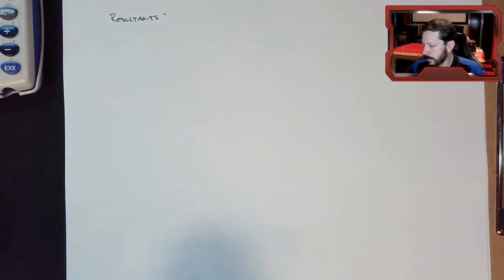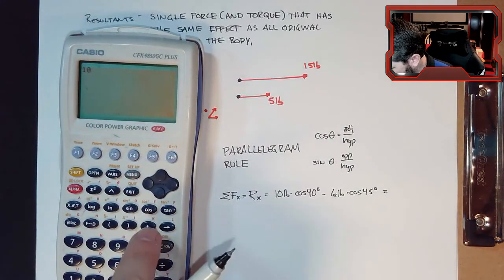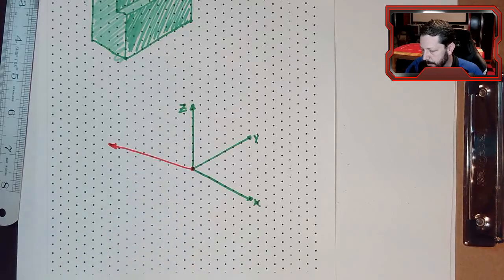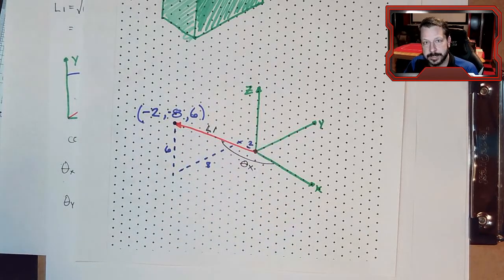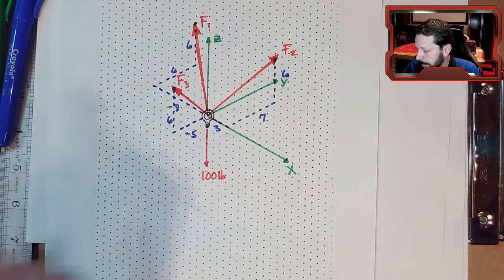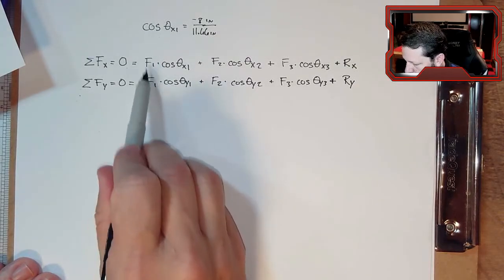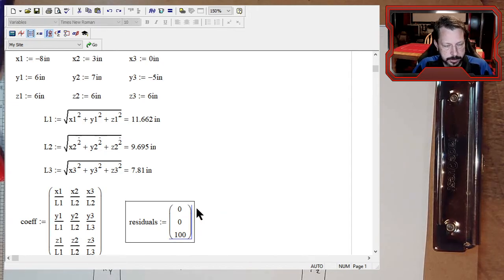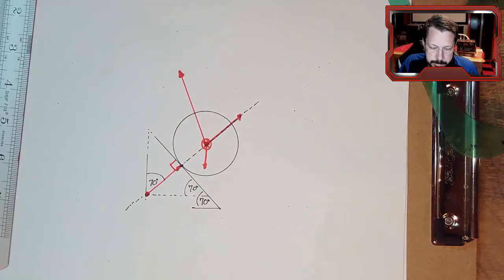Statics and Mechanics of Materials | 3D Concurrent Forces | Class 2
In this lecture we will cover the concept of resultants along with 3d concurrent force systems in static equilibrium.

We will also draw a free body diagram of an object with a cylindrical surface.

The website that I used to create the isometric grid paper is